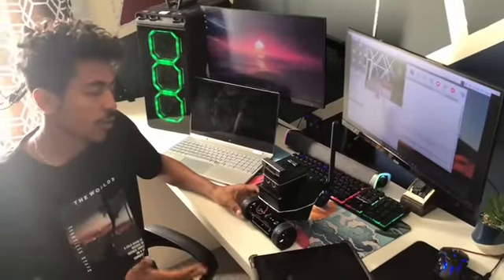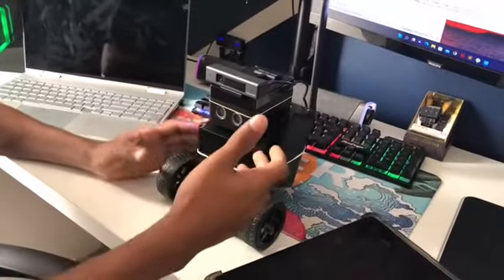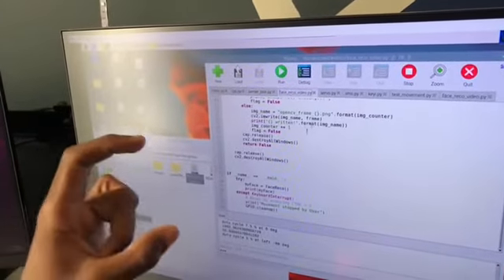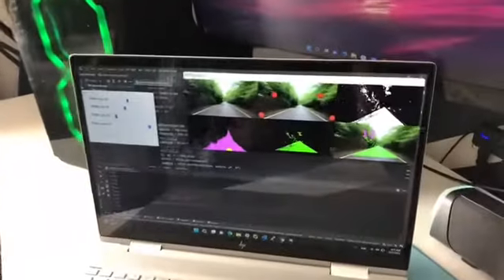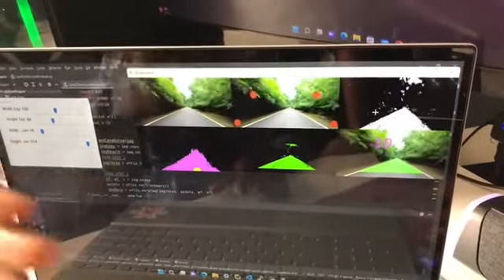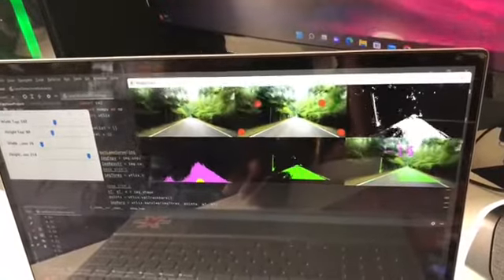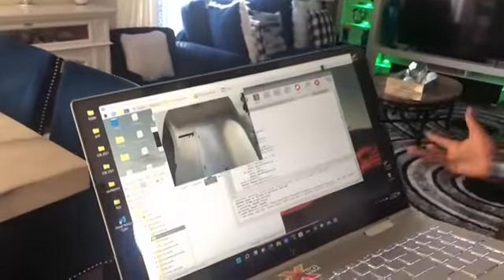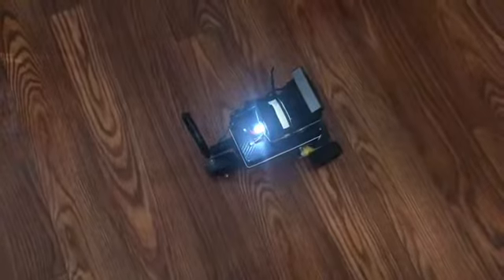HackOHI/O 2022, Saturn, ICU-CAR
Team Name: Saturn
Team Members: Mati Desissa and Robera Desissa
Project Description: self-driving car that starts with face recognition and obstacle detector aslo able to control with keyboard, send message to the owner if the face is unknown
Event Description: HackOHI/O is a 24-hour hackathon that attracts over 800 participants annually for a full weekend of coding, learning, networking, and innovation. HackOHI/O gives students a unique, experiential-learning opportunity to build technology projects from scratch in a welcoming, supporting environment.